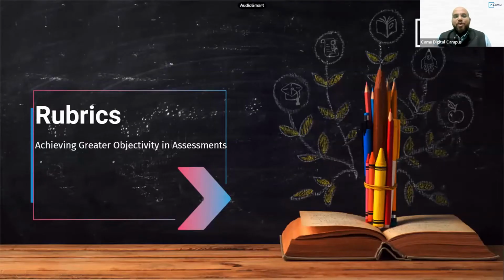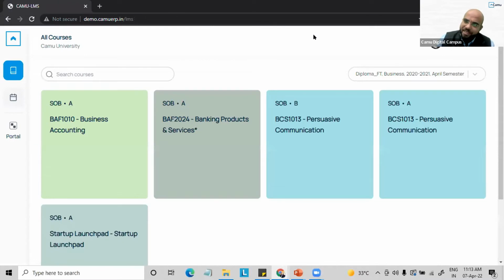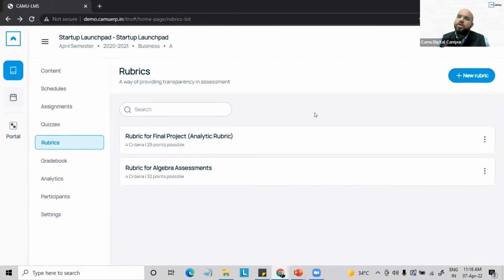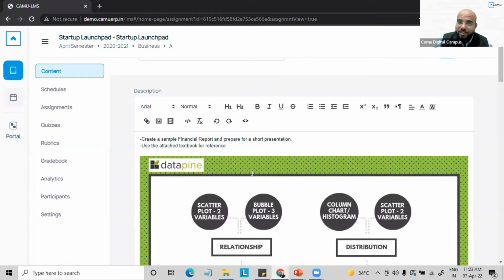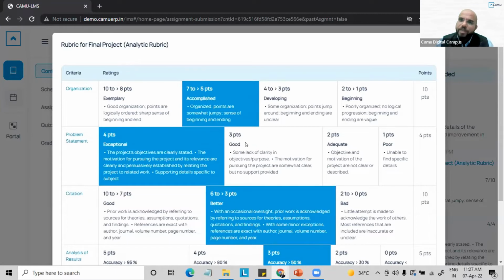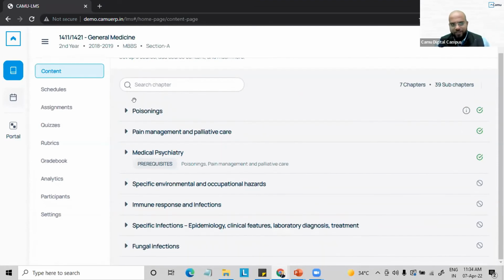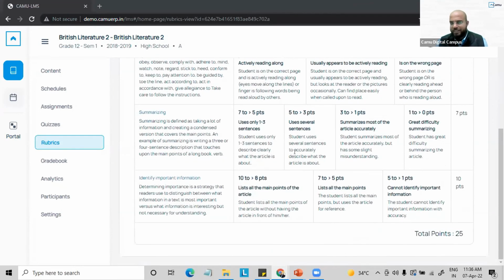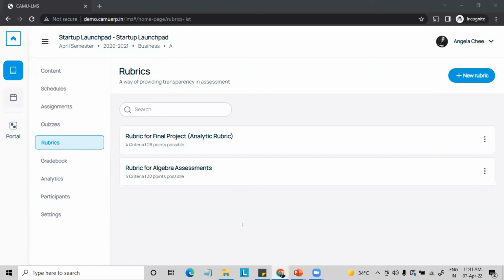Camu Rubric Based Formative Assessment with LMS [Webinar]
Webinar Session on “Camu Rubric-based Formative Assessment with LMS” by Our Product Specialist Shaik Fayazuddin on 7th April – 11 am -12 pm (IST).

Key Takeaways :
1. Understand how rubrics can help in achieving greater objectivity to assessments
2. Making a student an active stakeholder in the evaluation process
3. All about Rubrics and creating one in Camu
4. Linking Rubric to Assessment thereby leading to high self-awareness in Students